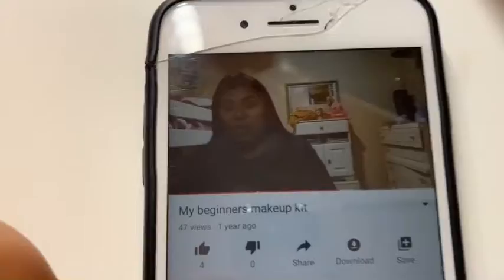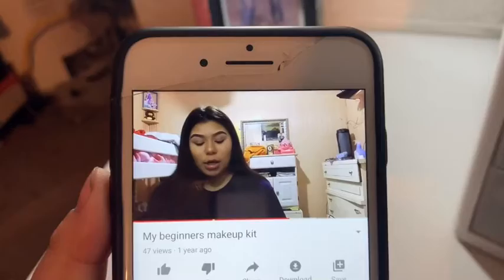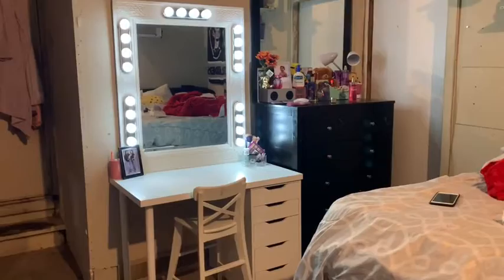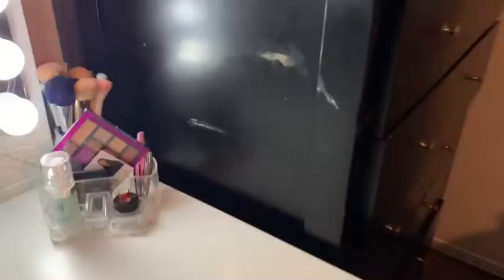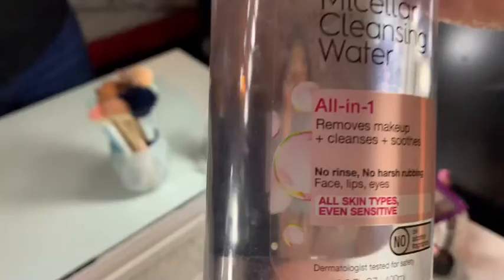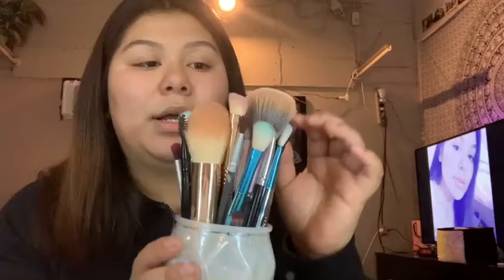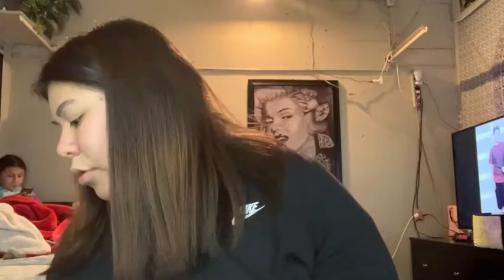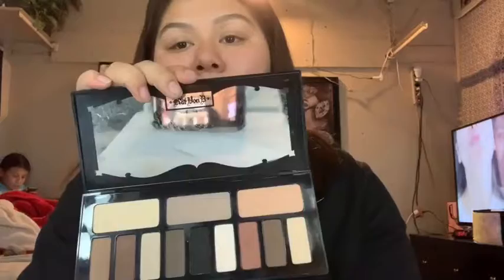A VANITY & MAKEUP UPGRADE ✨